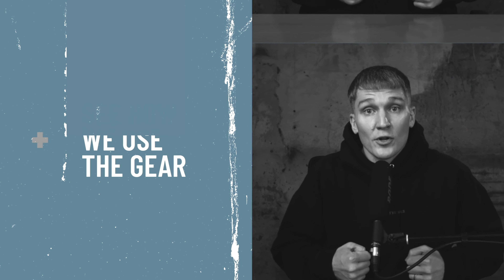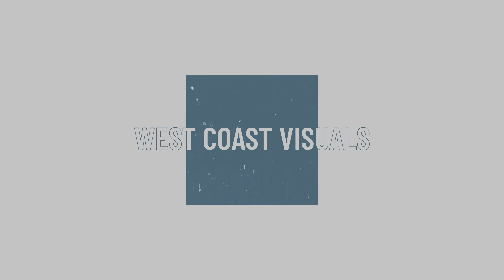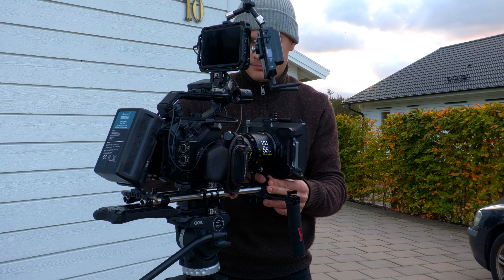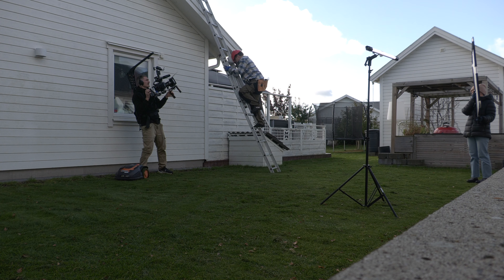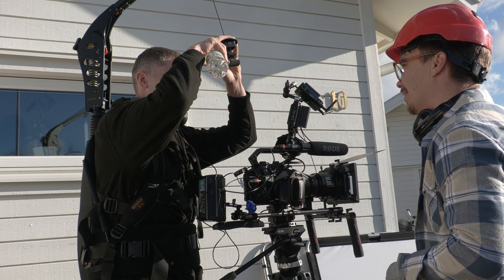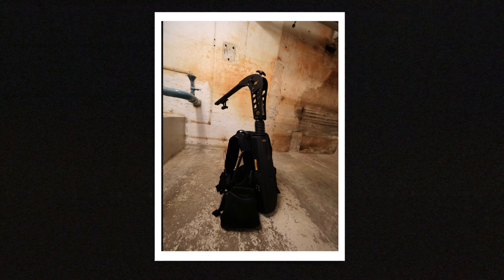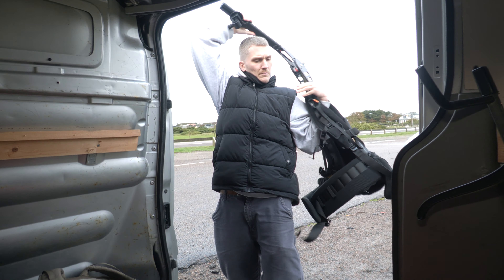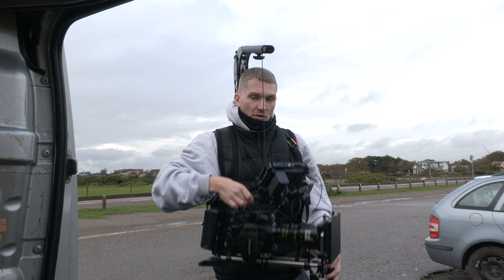Gear review | Easyrig | Vario 5 + Stabil arm